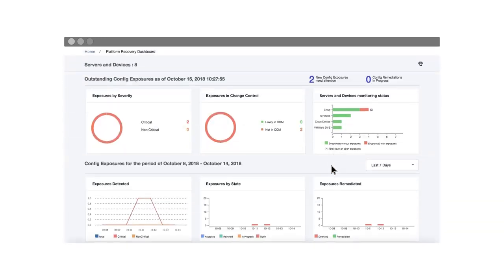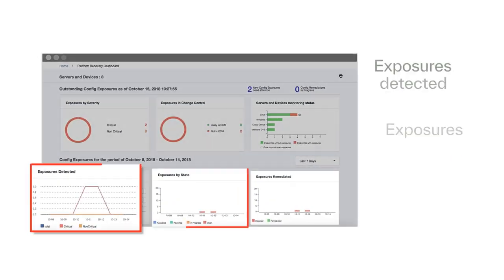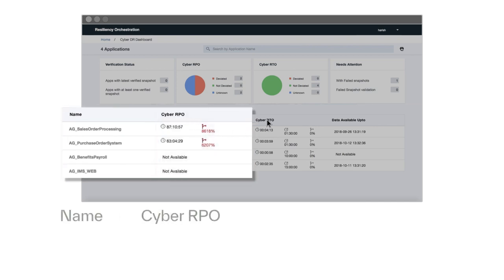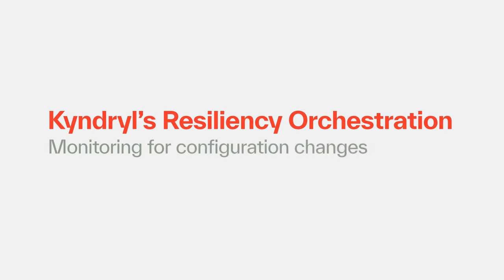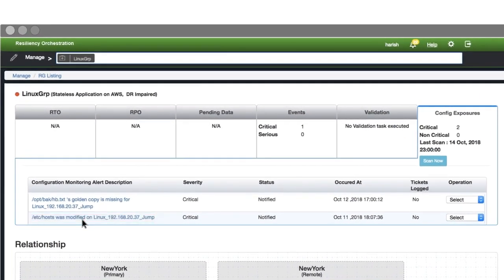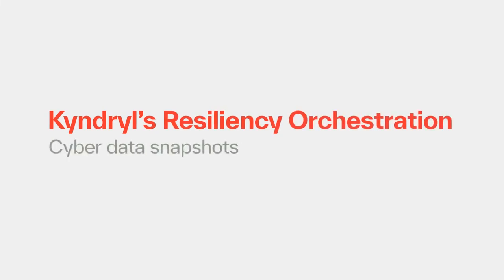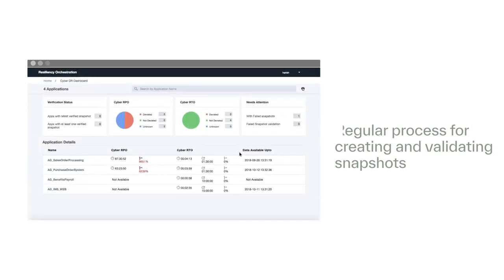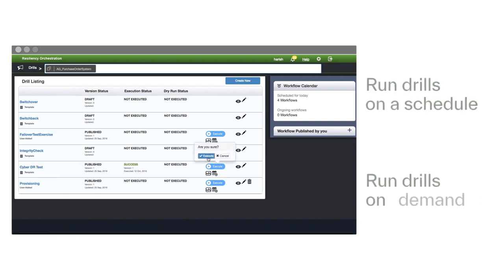Kyndryl Resiliency Orchestration Demo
This is a demo for Kyndryl orchestration software that is used as part of a fully managed service.